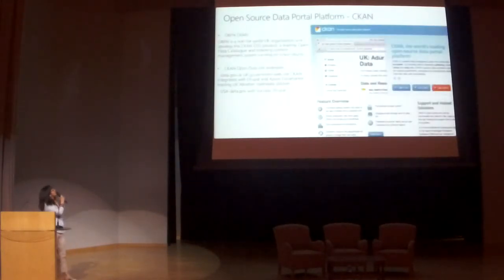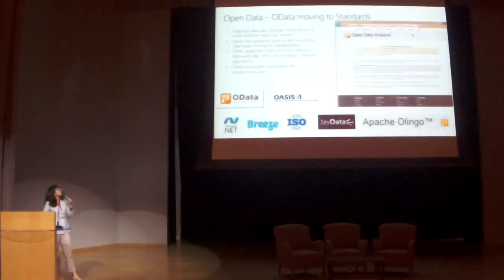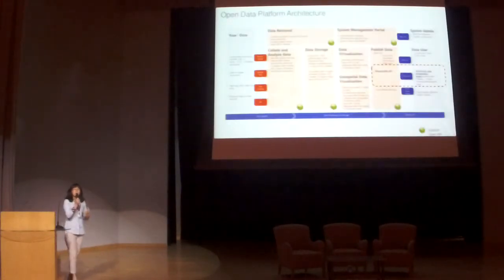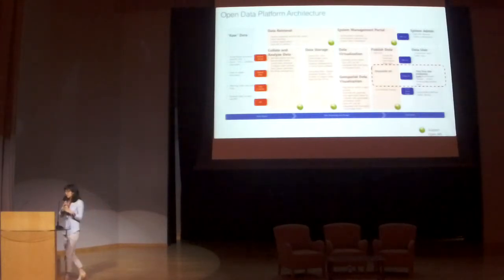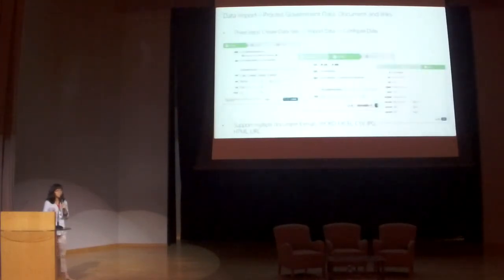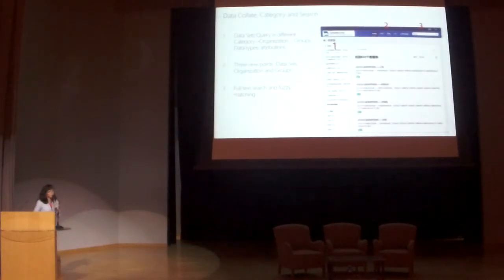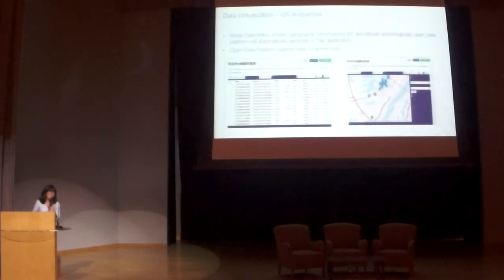Open Data Platform based on CKAN - Emily Chen - FOSSASIA Summit 2015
Speaker: Emily Chen, GNOME

Description:
I would like to talk about an open data solution built around CKAN, an
open source data portal, and an optimized OData plugin developed to
specific requirements for the Chinese market. This solution leverages important technology components from the China software development market with cloud platform to provide open source developers easy access and publishing tools with prevailing open data sources.